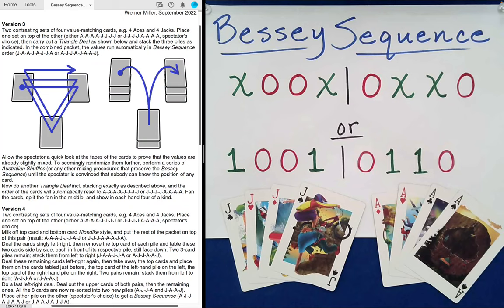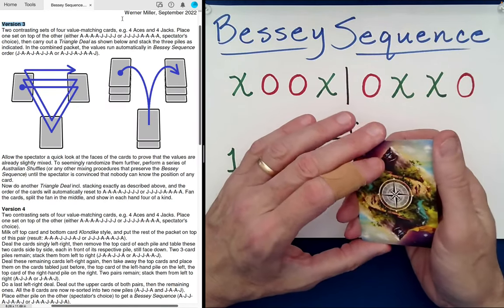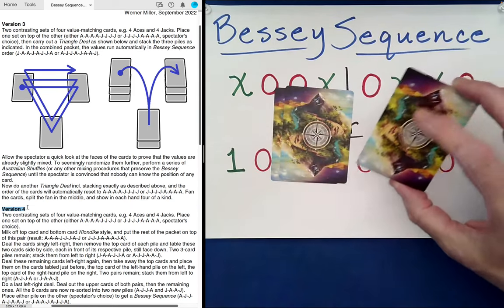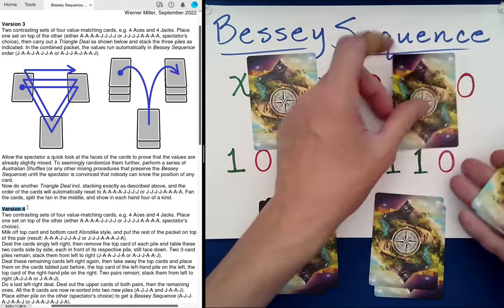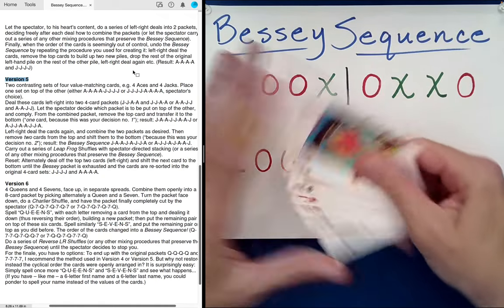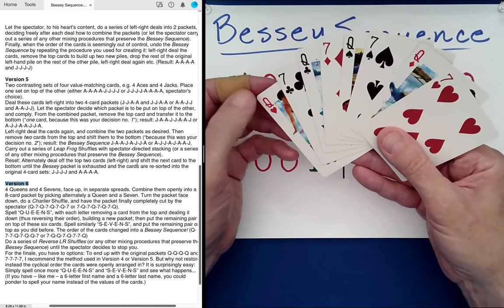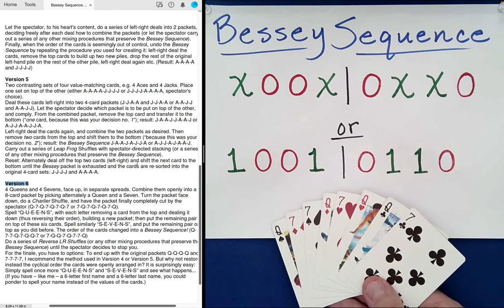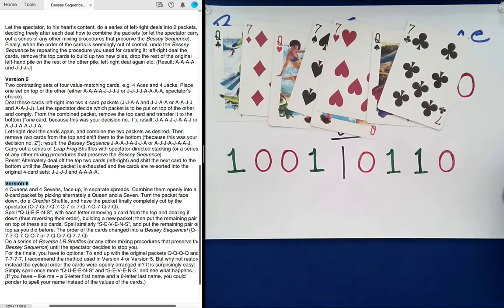Bessey Sequences (BONUS): Additional Applications by Werner Miller (Absolute Card Magic 💎)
Here, I feature four additional applications of Bessey Sequences, submitted by Werner Miller (a subscriber to the "Hidden Structures" channel):

Werner Miller is a retired math teacher living in Austria. He has created hundreds of math-based magic tricks which you can study in his more than 50 ebooks. He publishes his material in English and German. He has written for many magic magazines and continues to create and write new material.

The following sampler gives you a little taste of what he has to offer. If you like tricks that do not require sleight-of-hand, tricks that are based on math, logic, and geometry, then you will certainly enjoy this ebook and the many other ones Werner has written: